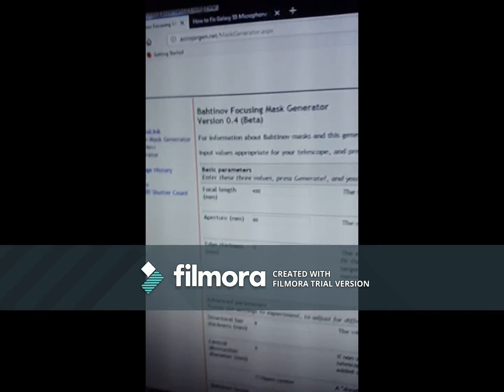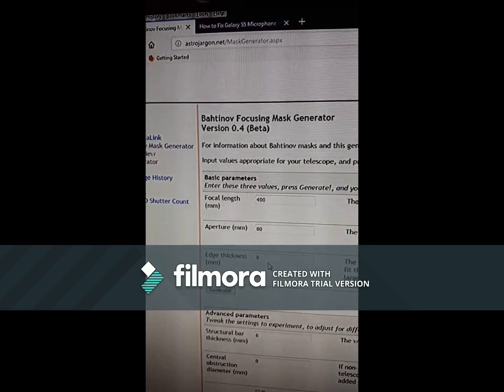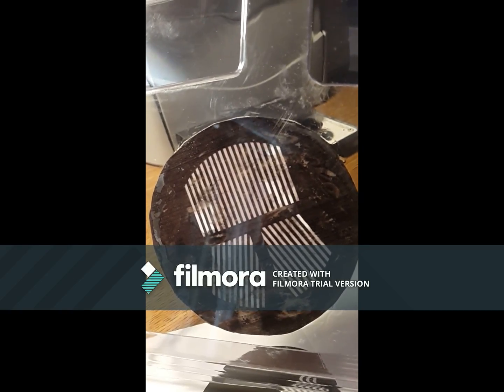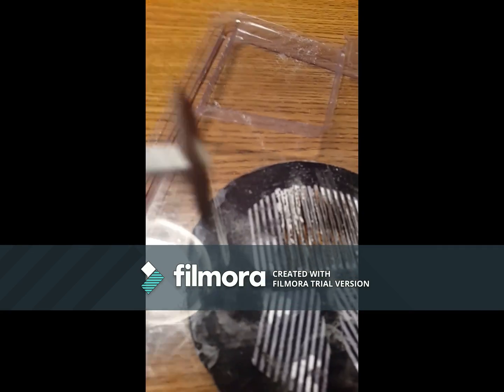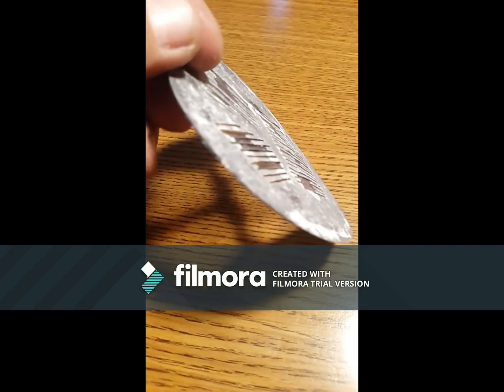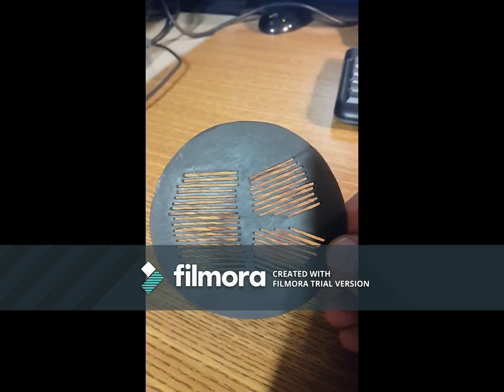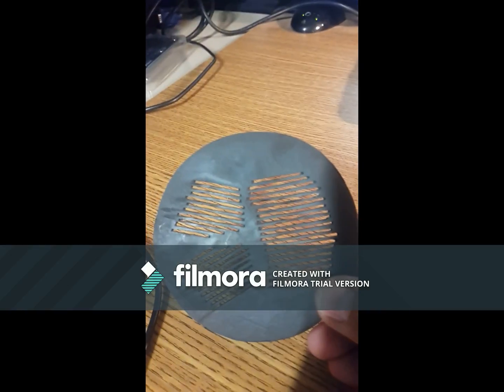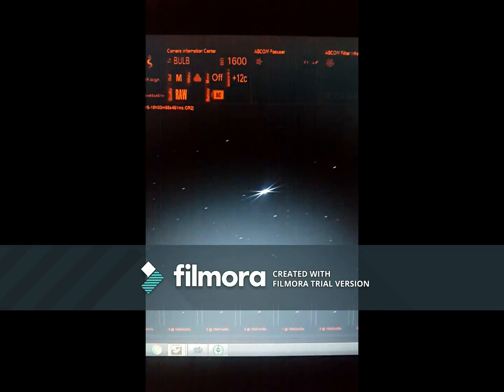Making a Bahtinov Mask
Building a simple mask for my Orion Short Tube 80

Sorry about the watermark. Wanted to try this video editor out before buying it.